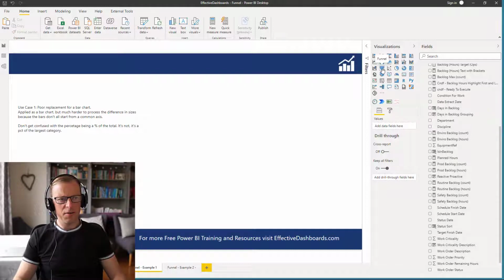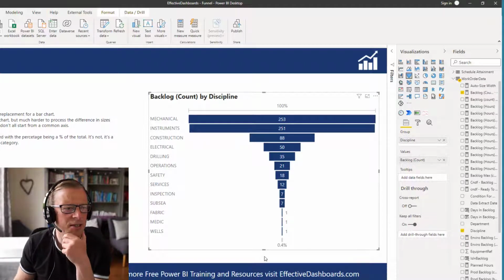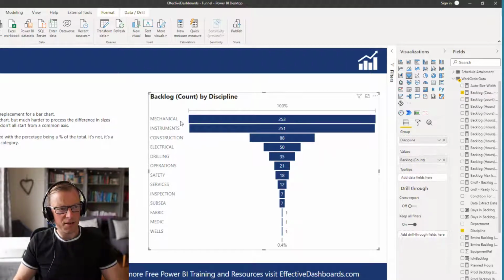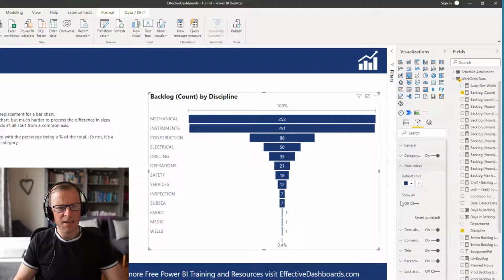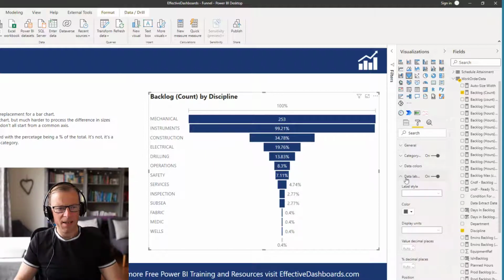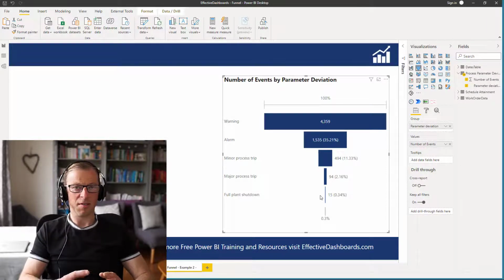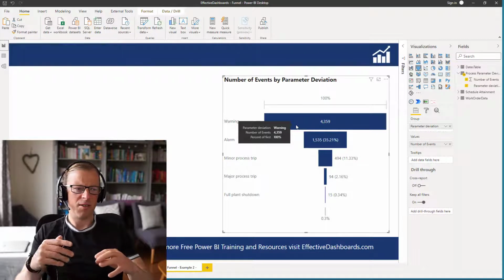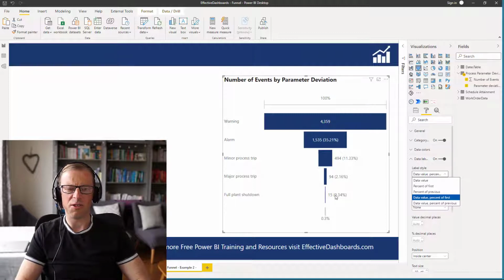Power BI Visual Guide #11 - The Funnel - Example of Uses In Plant Production Trip Analysis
The Power BI Funnel visual is specifically designed for applications where there is a base set of data e.g. sales leads, that are then progressed through multiple stages or actions until they make the desired action, usually a sale. The funnel can sometimes be used as an alternative to a bar chart. This is not what I recommend and I'll cover why. Finally, I'll look at an application within the maintenance and reliability industry where a funnel can be used to understand the percentage of alarms that progress through to plant trips.